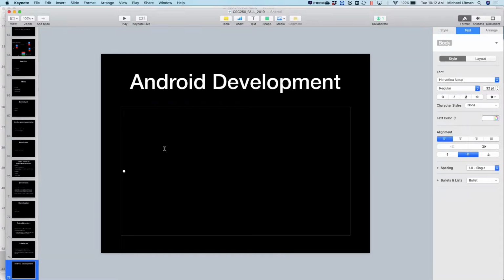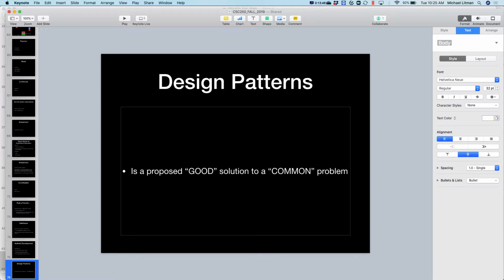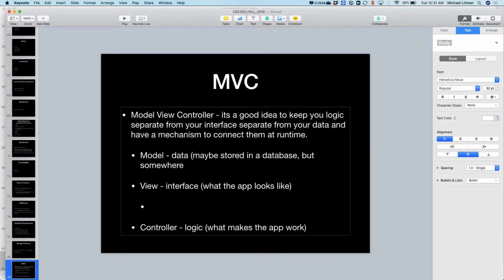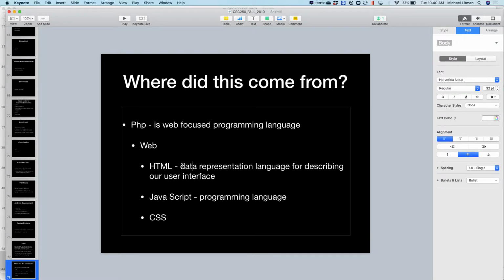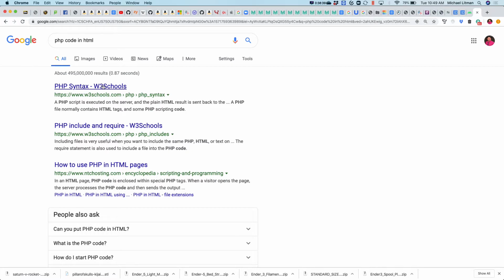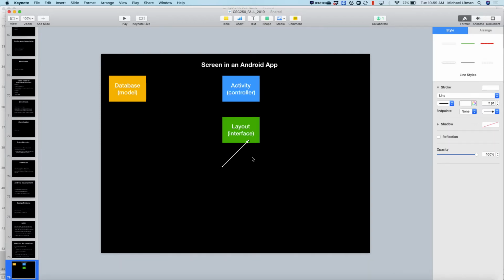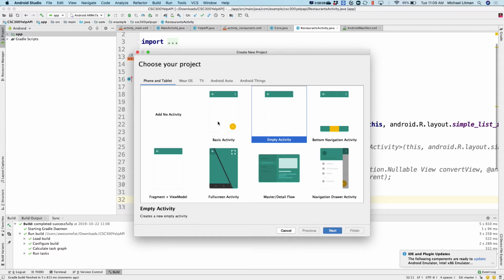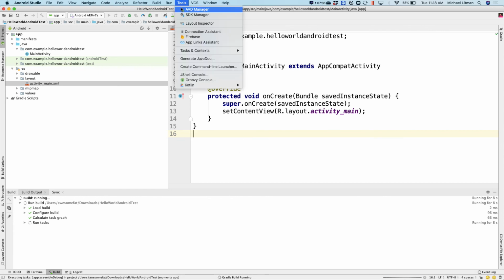CSC250 10/22/19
Android background, MVC, and First Android App (Hello World)